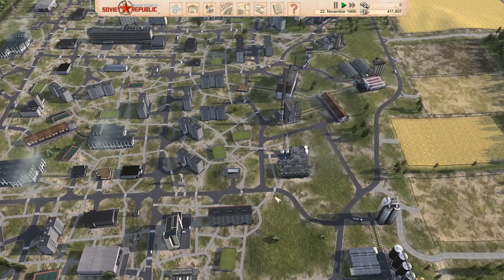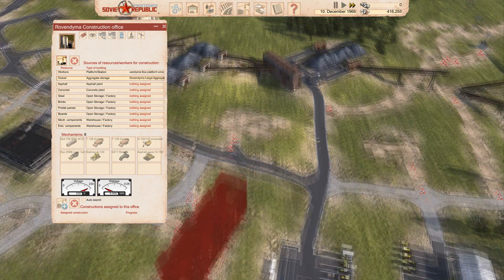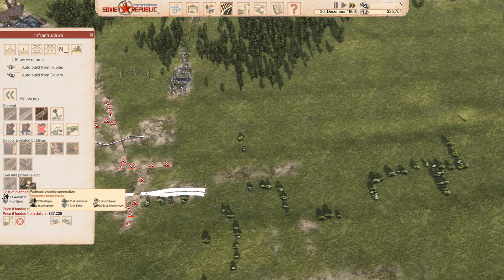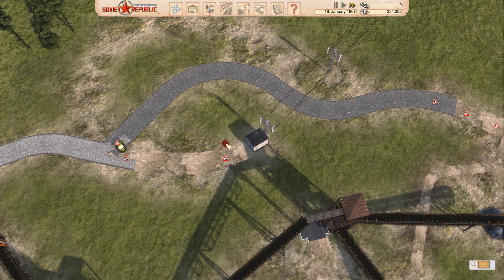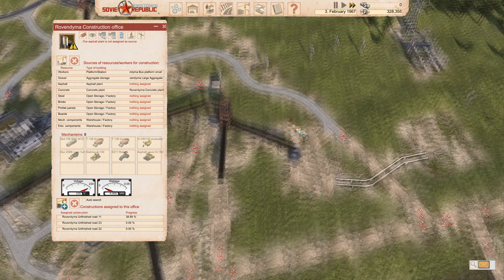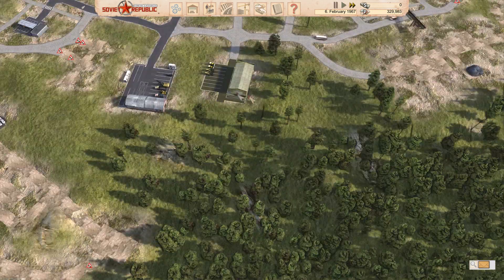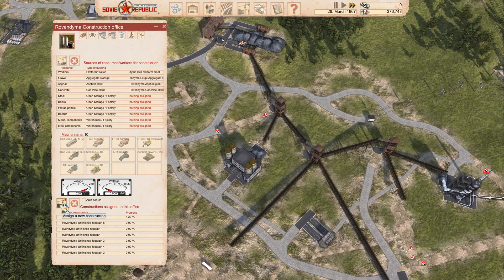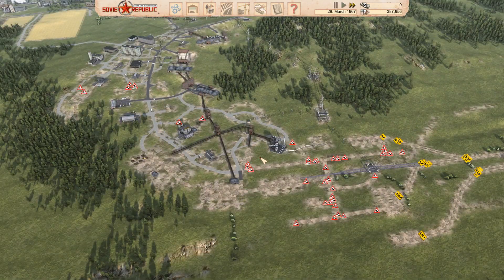Construction Industries :: Workers & Resources Soviet Republic #08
This is developed by 3Division and was released into early access on the 15th March 2019.  The plan is for the game to be refined over a period of 12 to 23 months. so no features will be added.